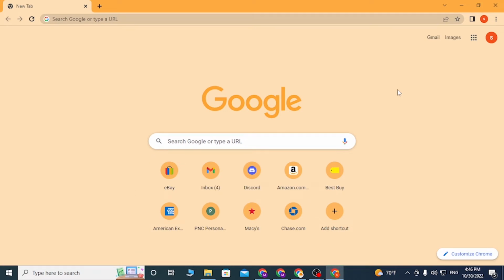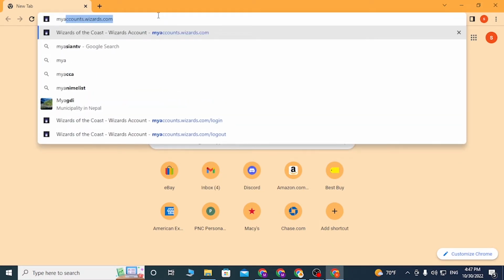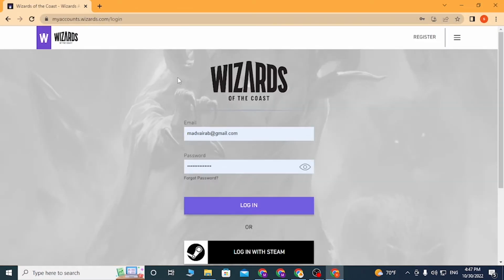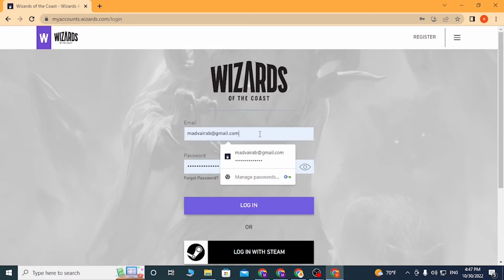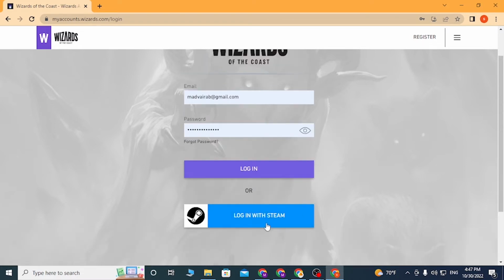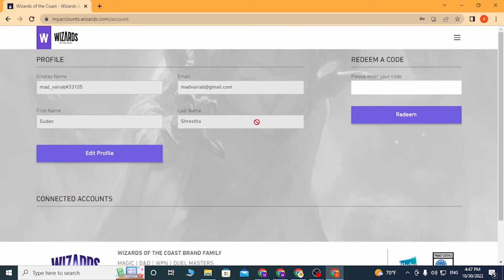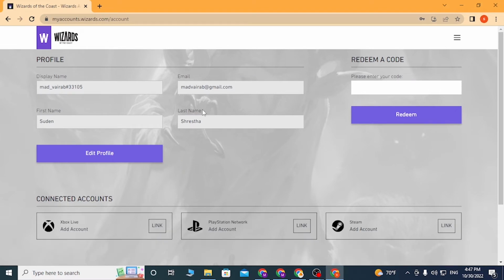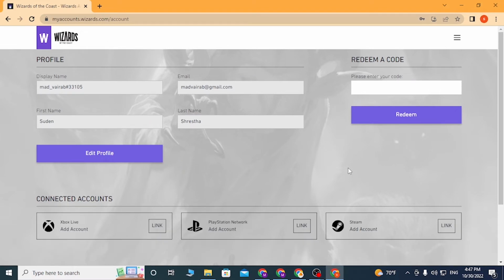How To Redeem MTG Arena Gift codes? How to Redeem Magic The Gaming Arena Codes Online?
Learn how to redeem MTG arena gift codes on Tutorial Guru. You can easily redeem your MTG Arena or Magic The Gaming Arena gift cards and gift codes online. This video will show you how to redeem your MTG arena gift codes with quick and easy steps. So, watch till the end for all the steps.